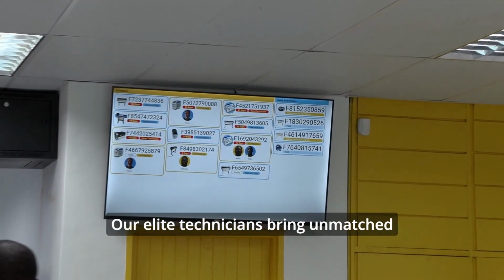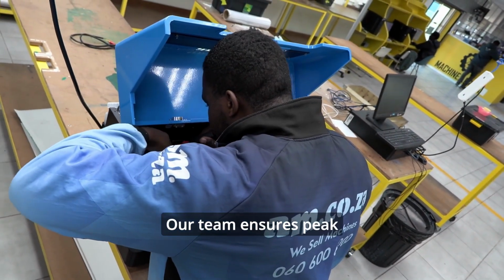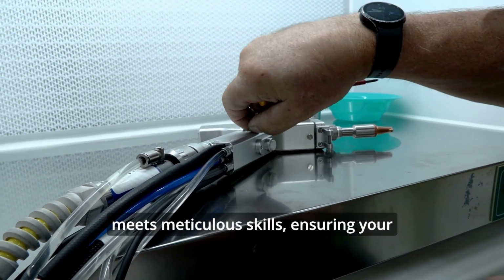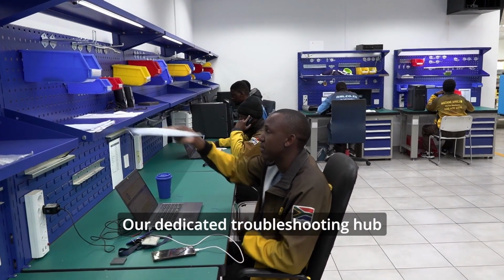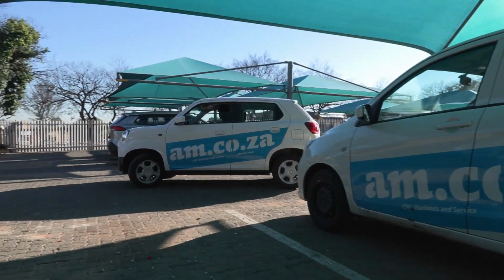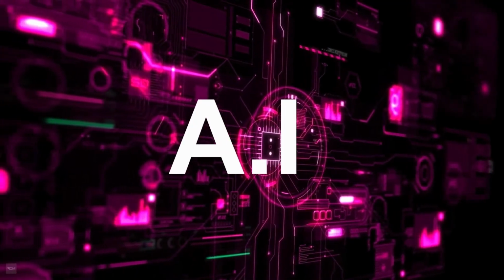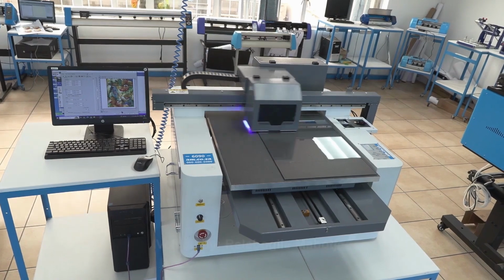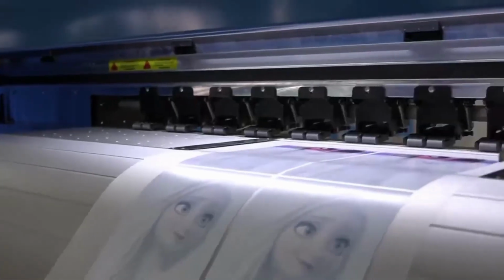Machine.Africa Provides In-house Services & Call-out for All AM.CO.ZA Machinery in Southern Africa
Welcome to Machine.Africa, the premier destination for expert CNC and printing machine services. As the exclusive service division of AM.CO.ZA, Machine.Africa is fully equipped to handle installation, maintenance, and repairs for the complete range of AM.CO.ZA Machinery.

Machine.Africa is more than a service centre—it's a specialised division of AM.CO.ZA, built to deliver world-class technical support for CNC routers, large-format printers, fibre lasers, vinyl cutters, plasma cutters, DTF printers, and other advanced machinery.

We’re proud to be the sole authorised service provider for all AM.CO.ZA machines in South Africa. That means we don’t just meet expectations—we set the benchmark for service excellence.

Elite Technicians, Unmatched Precision
Our technicians are among the most skilled and experienced in the industry, delivering:
Seamless machine installations
 Intricate repairs
 Expert calibration
 Ongoing technical training

We specialise in the full AM.CO.ZA product range, ensuring your machines operate at peak performance—whether you’re printing banners or cutting steel.

Inside Our Dust-Free Lab

A unique highlight of Machine.Africa is our state-of-the-art dust-free laboratory. This high-tech, contamination-free zone is designed for delicate component repairs and fine-tuned maintenance work. Here, precision meets perfection.

More Than Repairs: We Empower Your Team

Our services go beyond basic support. We offer:
Custom machine installations tailored to your workspace
 Comprehensive training to equip your team with the knowledge and confidence to operate the machines effectively

Support Wherever You Are

Whether you’re in a workshop, factory, or print studio, Machine.Africa is never far:
Our dedicated troubleshooting team offers remote diagnostics and instant support
 Our fleet of mobile service vehicles brings expert help directly to your site

When downtime is not an option, you can count on us to deliver.

Need Support?

Getting help is fast and easy:
👉 Visit Machine.Africa
👉 Click "Get Support"
👉 Receive rapid elite service from the best in the business

In a time where AI and smart technologies are transforming industries, AM.CO.ZA has emerged as a leader in CNC routers and printing machines. With more than 11 years of experience, they offer a diverse range of advanced products, including CNC Routers, Large Format Printers, Vinyl Cutters, Laser Cutters, Plasma Cutters, and DTF Printers. Their solutions serve a wide array of sectors, from manufacturing and engineering to the creative arts.